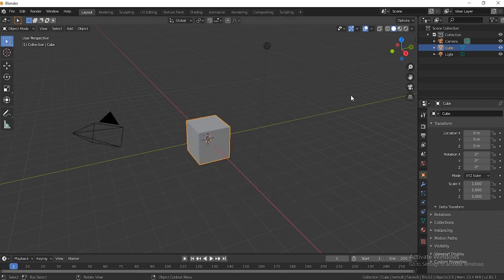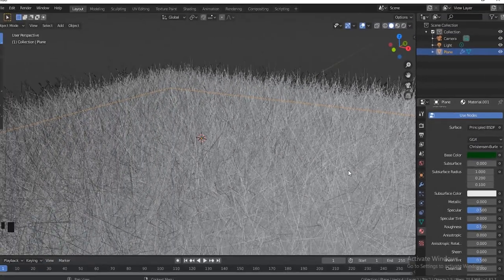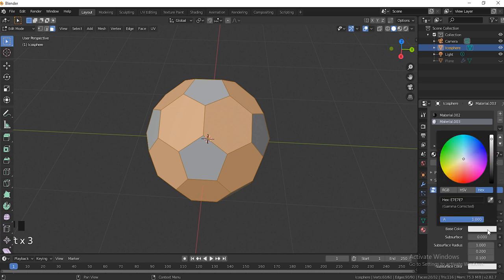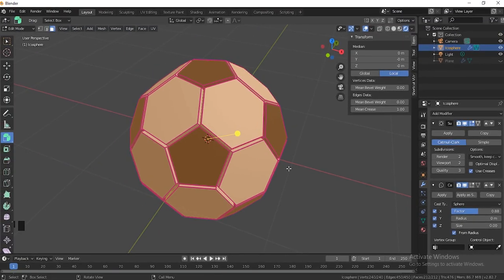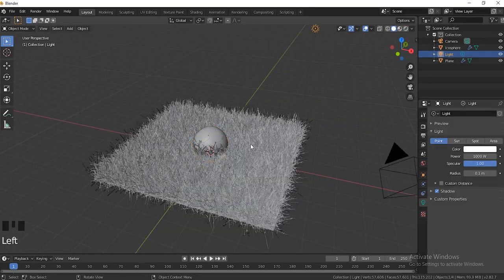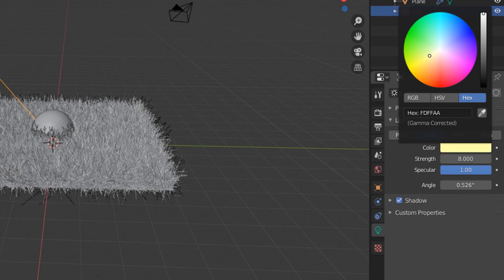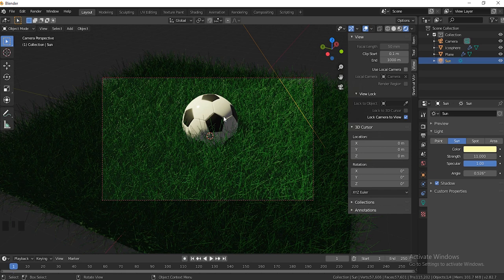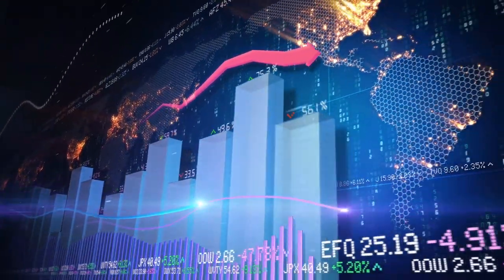How to make a soccer ball and grass in blender 2.82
Twitter MEAbros

Tutorial by dullah